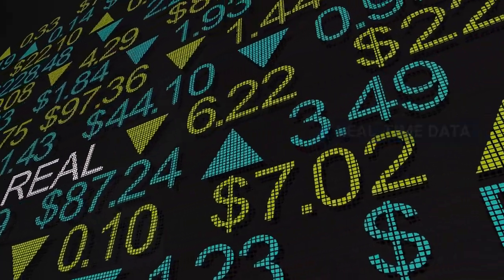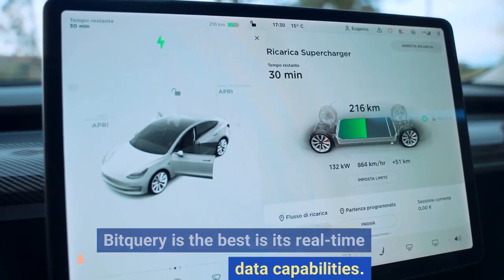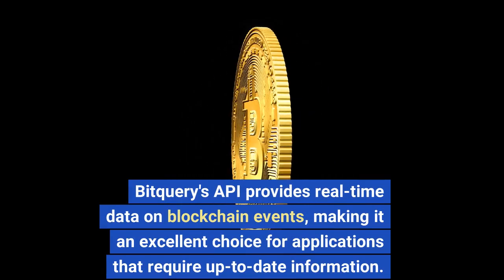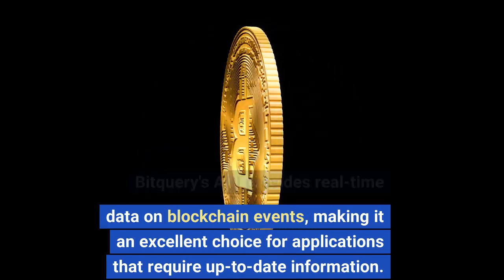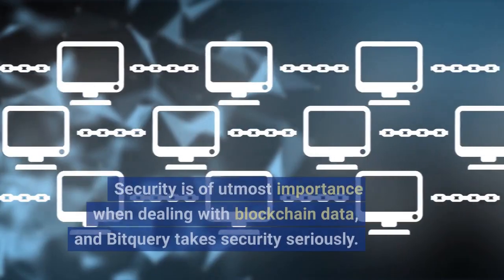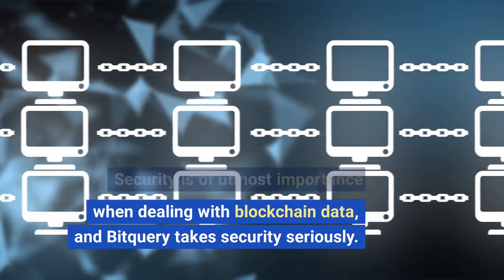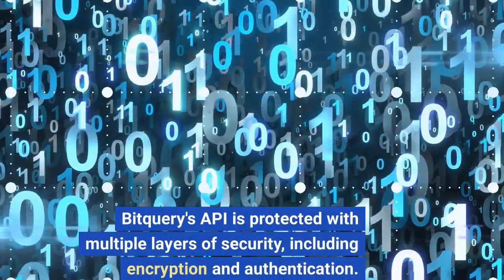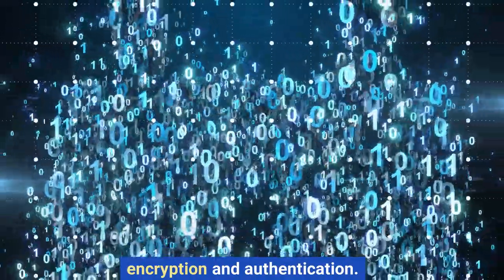Why GraphQL Bitquery is the BEST ?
Join Fliki and make videos like this hassle-free with AI.

Looking to retrieve data from various blockchain networks efficiently and securely? Look no further than GraphQL Bitquery. In this video, we'll explore why GraphQL Bitquery is the best choice for retrieving blockchain data. With its flexibility, real-time data capabilities, security, documentation and support, and vibrant community, Bitquery is an excellent implementation of GraphQL that provides developers with a powerful API for querying blockchain data. So, join us as we dive into the reasons why GraphQL Bitquery is the best choice for anyone looking to work with blockchain data through GraphQL.